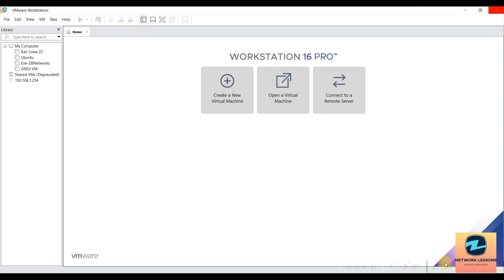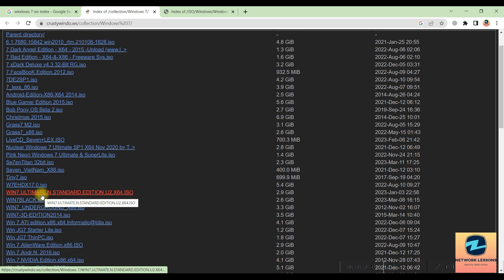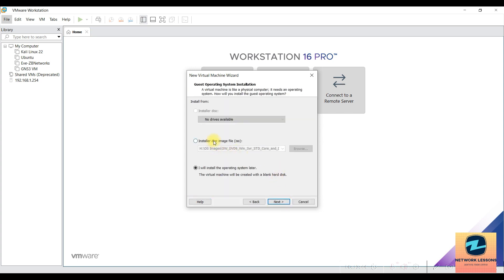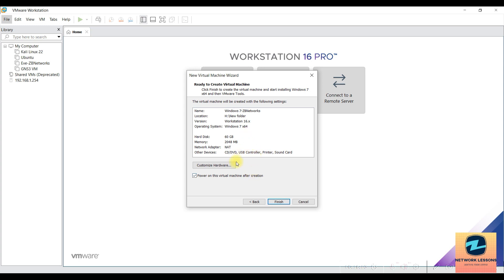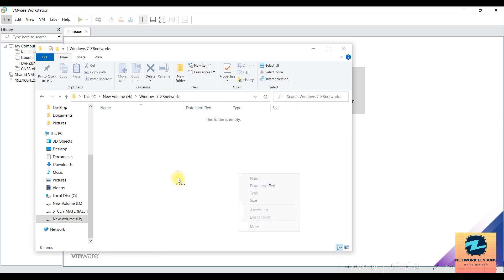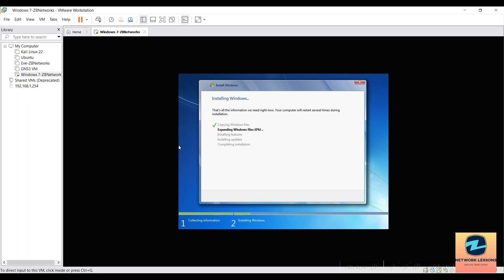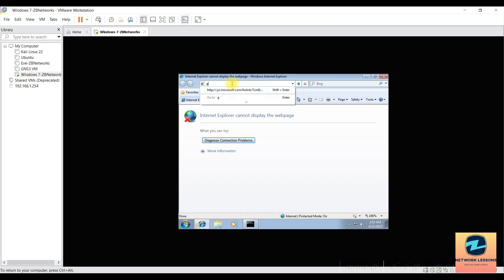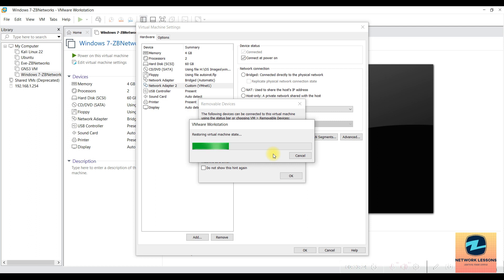How to Download & Install Windows 7 Virtual Machine in VMware Workstation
In this tutorial I will show you how to install Windows 7 in VMware Workstation.